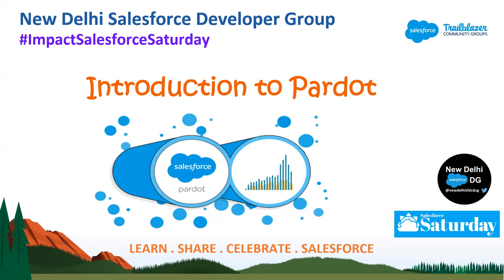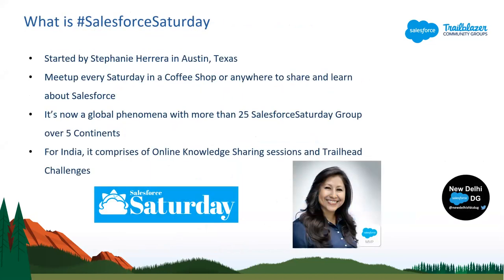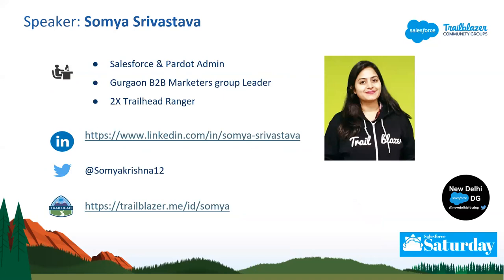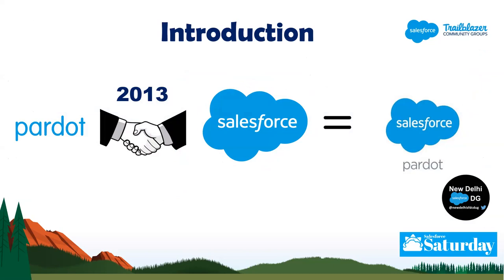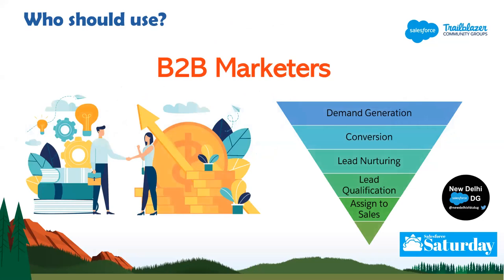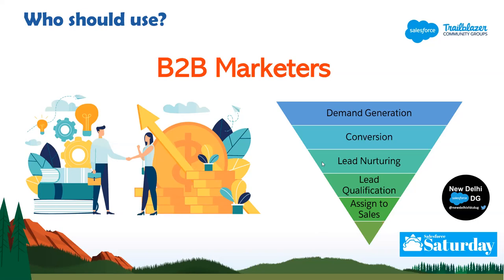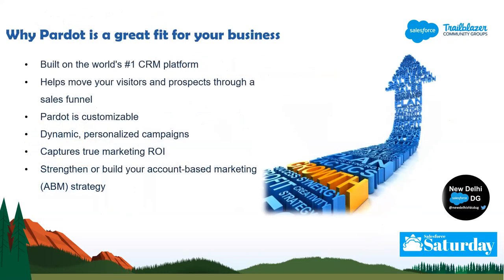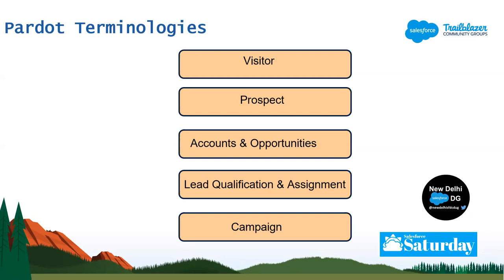ImpactSalesforceSaturday: Pardot- Introduction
Join us for another ImpactSalesforceSaturday, a series of online Salesforce Saturday sessions.

We invite all – Developers – Administrators – Group Leaders – Consultants with advanced, intermediate or beginner level knowledge on Salesforce(Sales Cloud, Service Cloud, Pardot, Marketing Cloud, IOT, CPQ, Einstein, etc).

Topic: Pardot- Introduction

Date and Time: Saturday, March 28, 2020
11:00 AM to 12:00 PM IST

Speaker: Somya Srivastava
Somya is Certified Salesforce Administrator and she is also Pardot Specialist. Somya loves to contribute towards salesforce community in all possible ways, She is also leading a Salesforce B2B  Marketing Group in India.

Agenda:
This is our first webinar from the Salesforce Pardot Webinar series. In this, we will introduce you to Salesforce Pardot and learn about the basics of this technology. This Webinar series consists of 5 virtual sessions which include all the important topics from beginner level to advance. We will come up with more webinars on Pardot in our upcoming months(Saturdays).